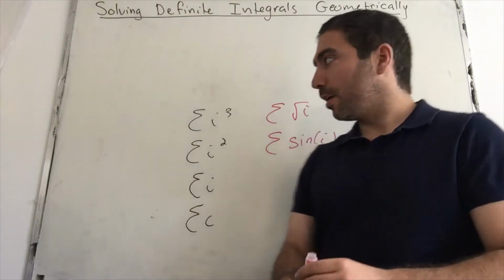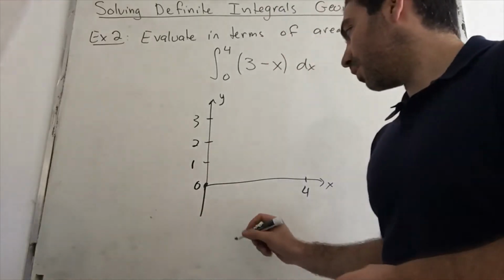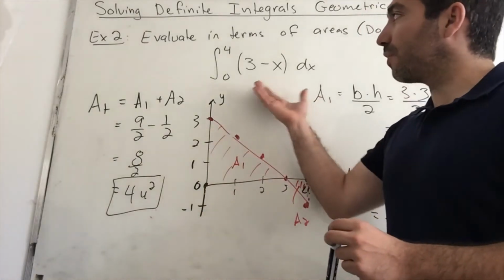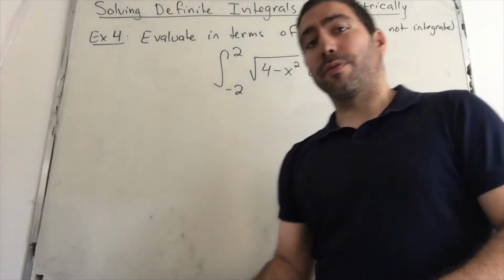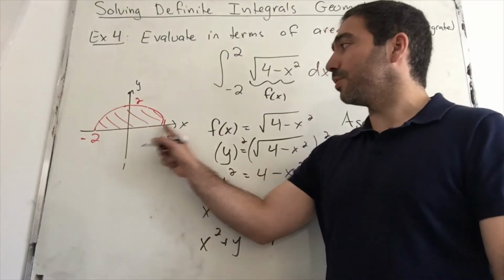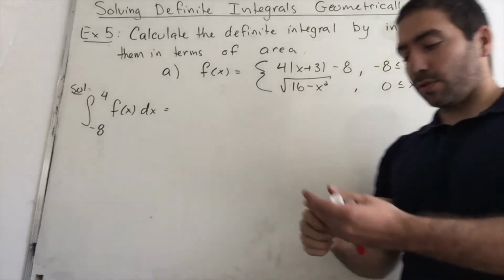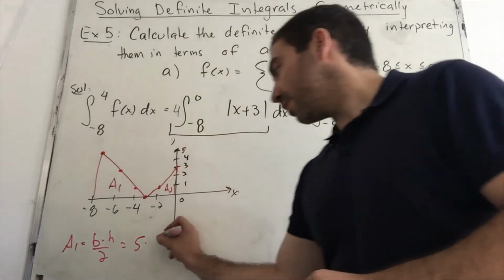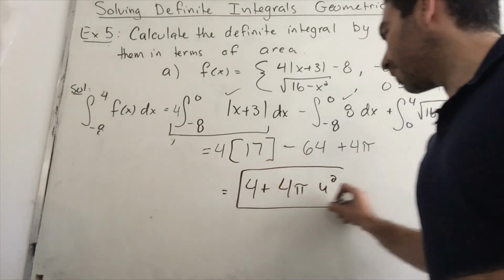Solving Definite Integrals Geometrically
Here we evaluate integrals by interpreting them in terms of area.